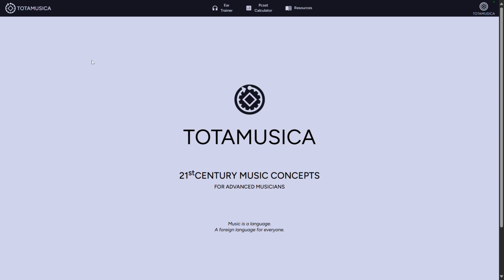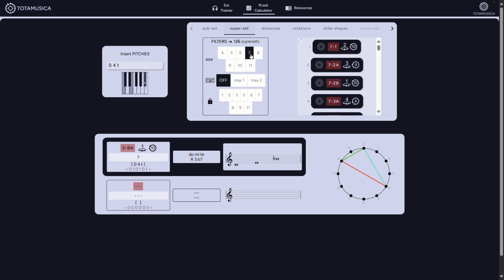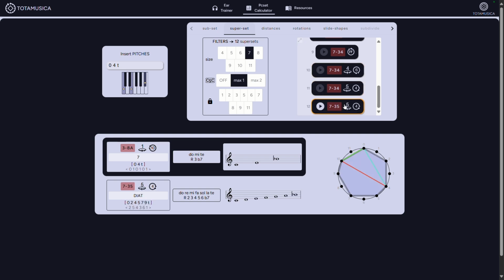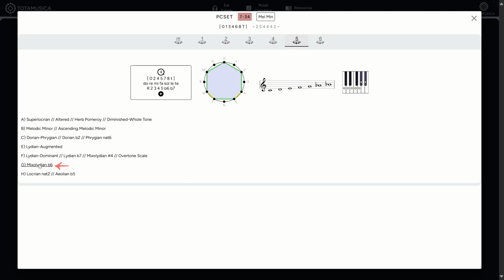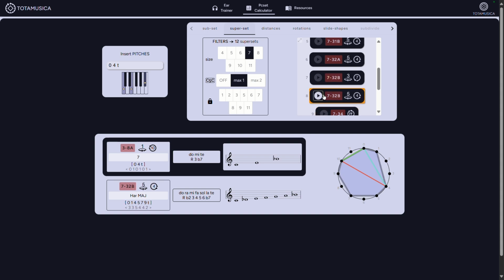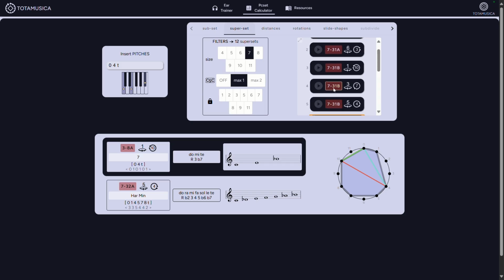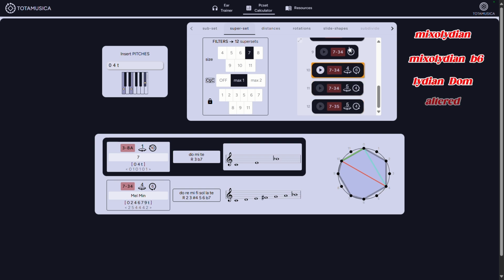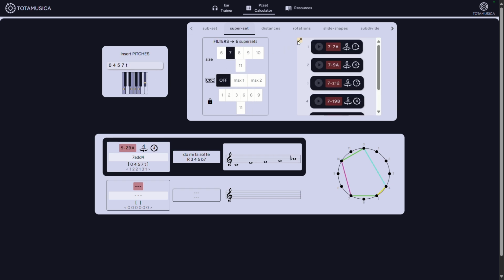Supersets - TOTAMUSICA Calculator